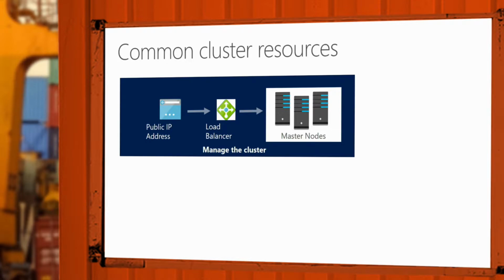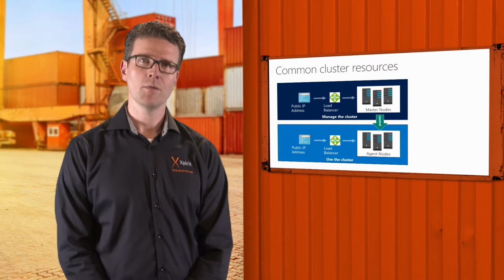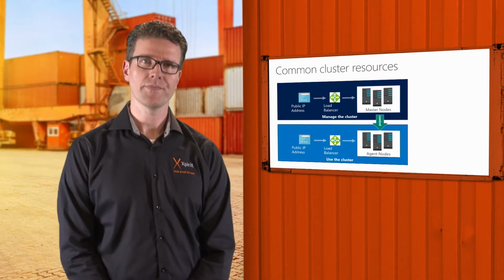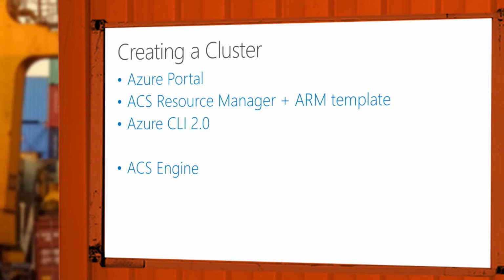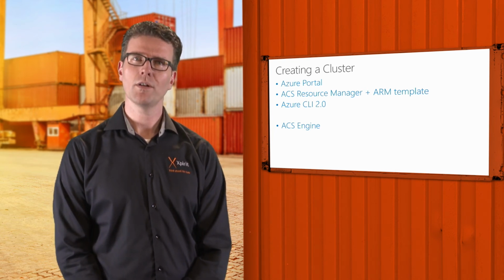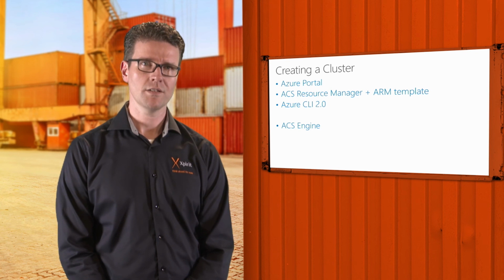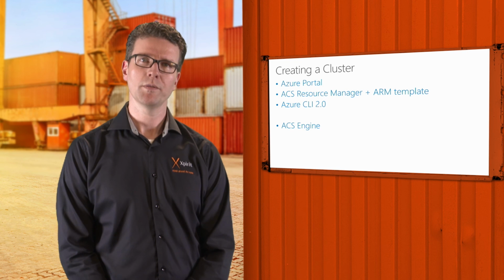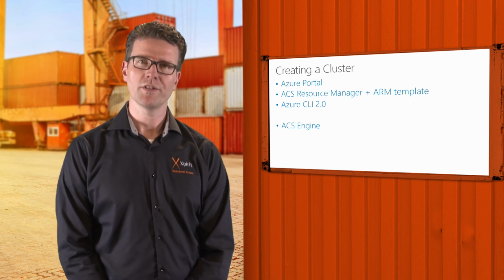Module 2 2 1 Intro Movie